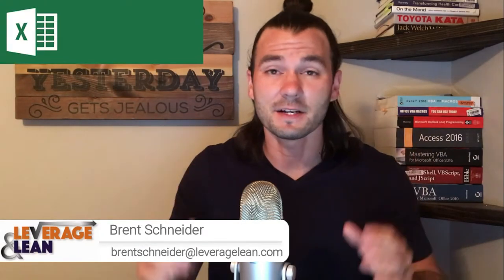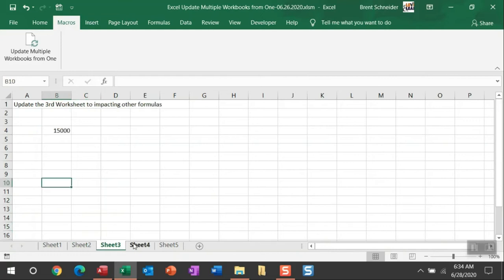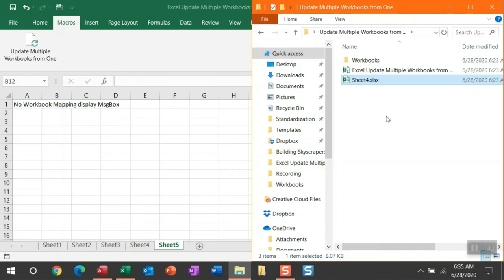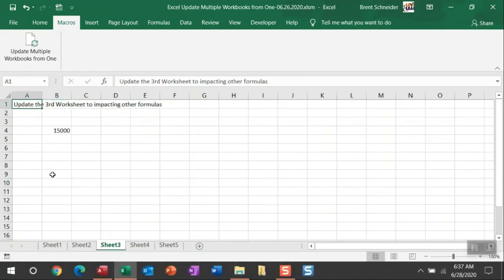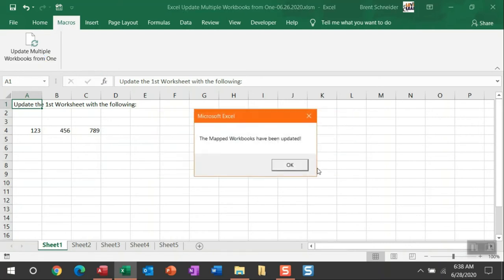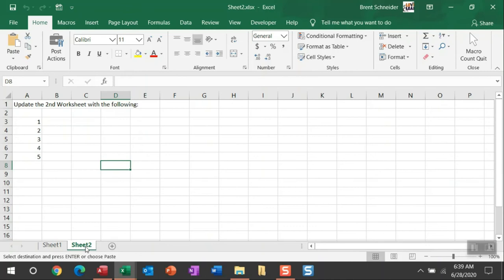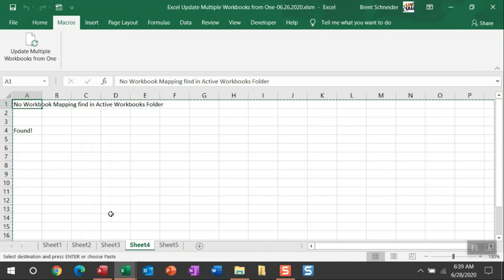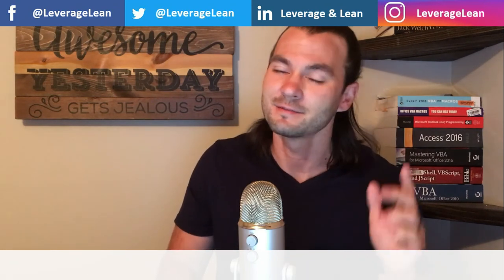Excel Update Multiple Workbooks from One | VBA Macro #26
This Excel macro is the inverse of Copy Multiple Workbooks into One where separate Workbooks are being combined into one MASTER Workbook.  The Update Multiple Workbooks from One macro instead takes the current information from the MASTER Workbook and updates separate Workbooks.  If you desire one source of information that can be easily distributed across multiple parties this macro is for you!  If you want to secure the MASTER Workbook further refer to our Password Encryption Tutorial to setup additional security to protect the data source.

When this Excel macro runs it will loop through each Worksheet in the MASTER Workbook referencing the Workbook mapping indicated in the VBA code.  By Default, the first Worksheet of the separate Workbook will be updated.  You can customize this in the code to update a different Worksheet.  If no Workbook mapping is present then the Active Workbook Path and Worksheet Name will be used to find a Workbook to update.  If nothing is found a MsgBox will appear informing you no update will be made before moving onto the next Worksheet.

I have another Excel macro Save Worksheets as Workbooks that gives the impression that it is updating multiple workbooks from one.  What this macro is doing is creating a new workbook overwriting the old one.  This can be a problem if worksheets within these separate workbooks are being updated because this macro will delete this information.  The Excel Update Multiple Workbooks from One macro is different because it is updating an existing Workbook not overwriting it.

Stay Awesome,
Brent Schneider
Leverage & Lean
Est. 2017